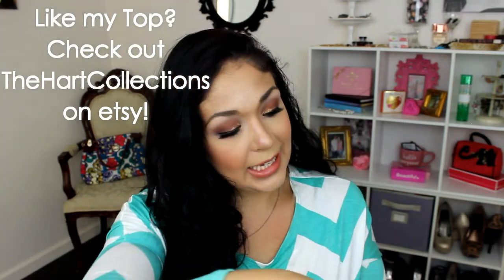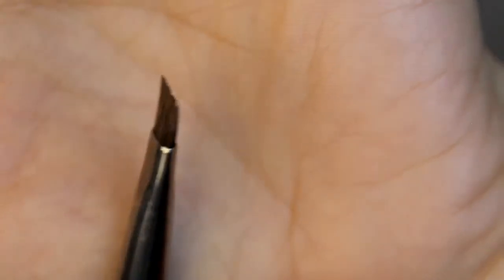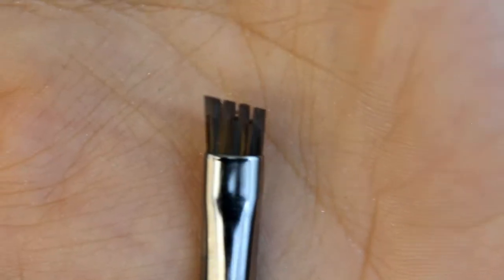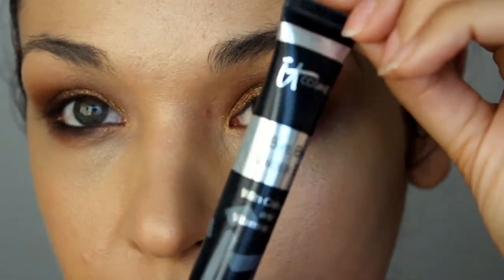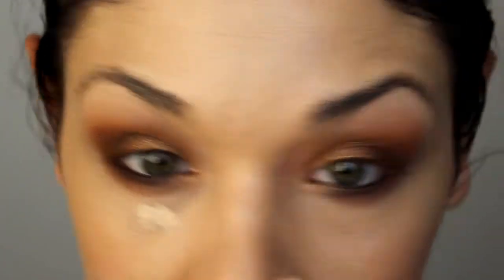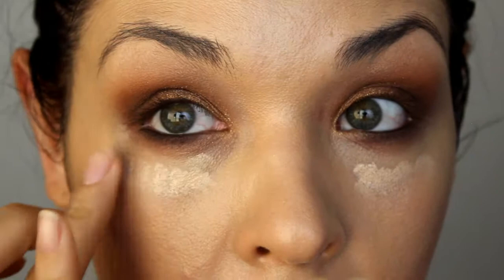It Cosmetics Swag Box Unboxing + Demos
WHAT I'M WEARING:
Chevron Top
Earrings: Premier Designs